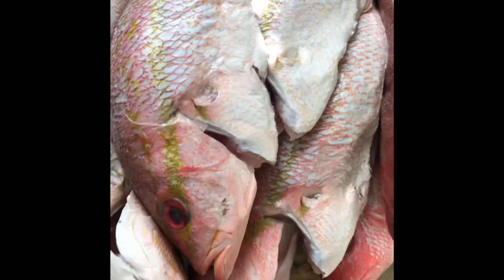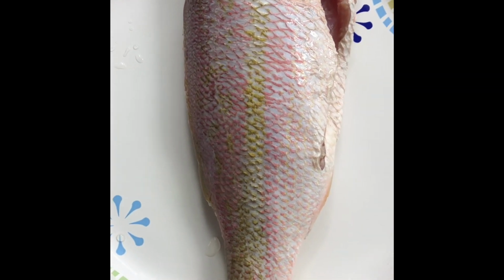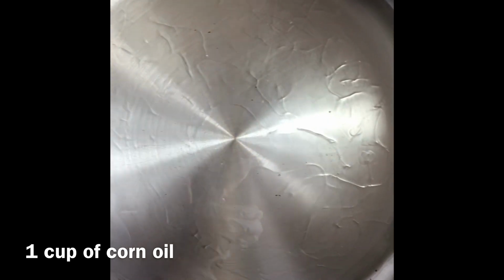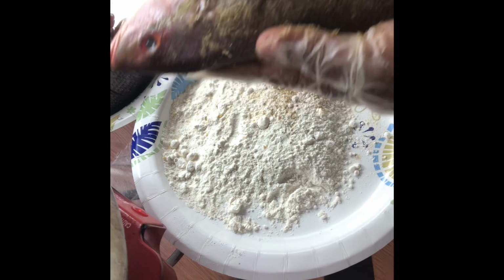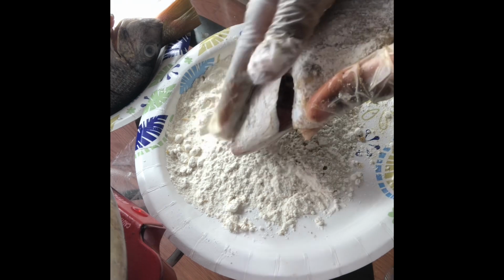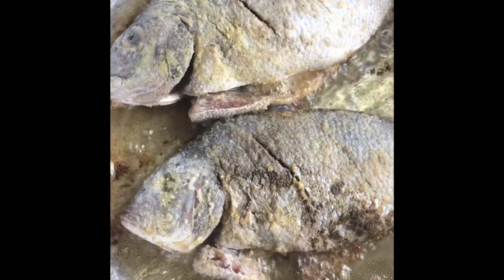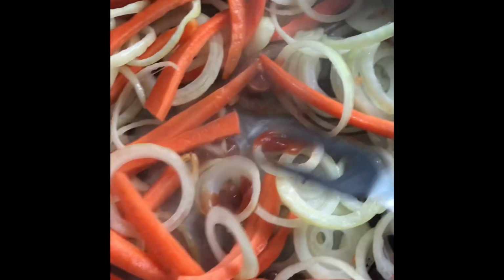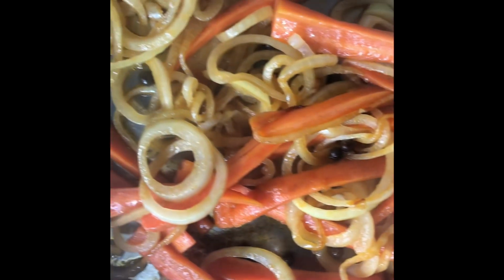How to Make the Perfect Fried Fish Jamaican Style!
This is my video that’ll show you exactly how to fry your fish to perfection! No more fish breaking apart or sticking to the pot!
For each fish I used a teaspoon of
-adobo
-onion and garlic powder
-seafood seasoning
-fish seasoning
-black pepper
I cut up 2 whole onions, a handful of pimento, and 1 carrot to top it with.
I used 1 cup of oil to fry all the fish